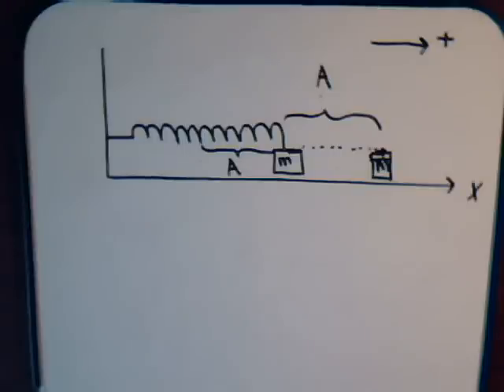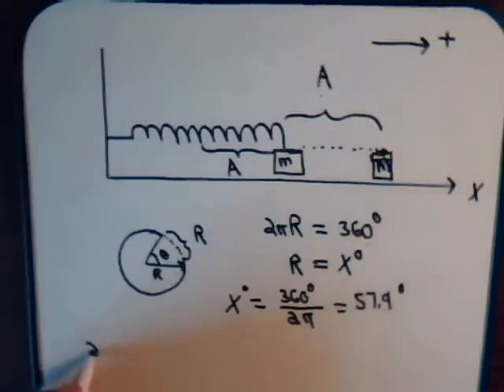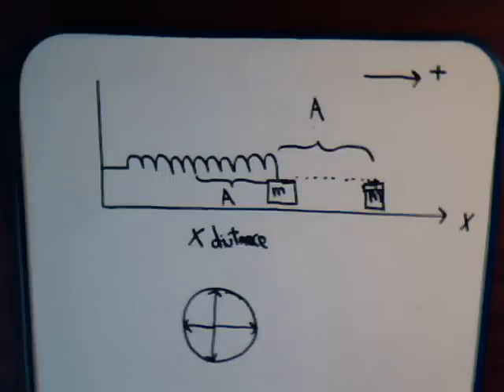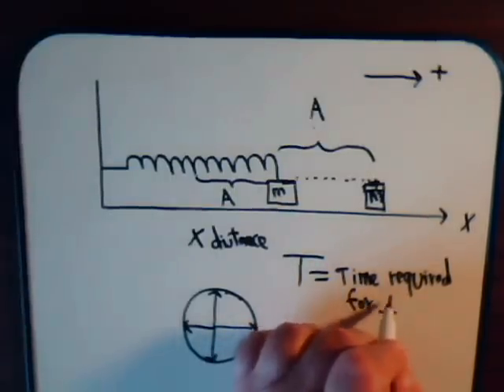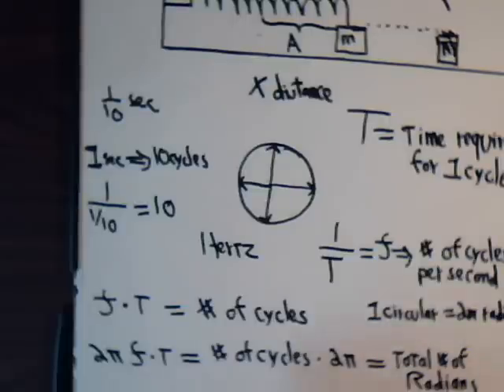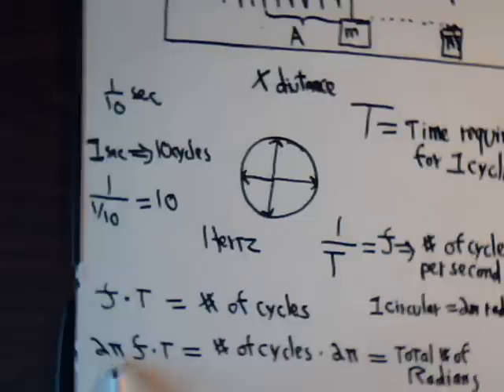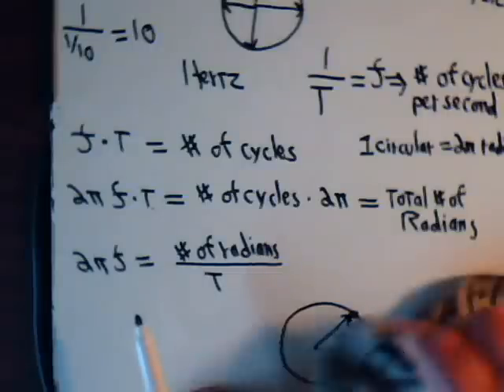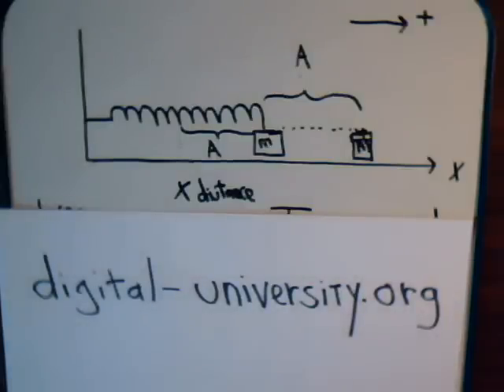Electrical Circuit Analysis Video# #69: Introduction to Phasors - Part 1